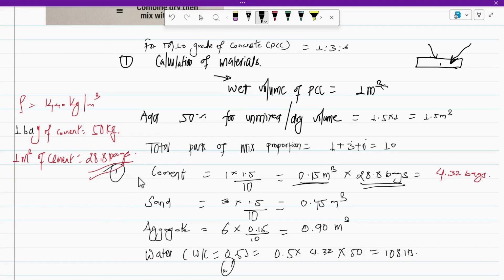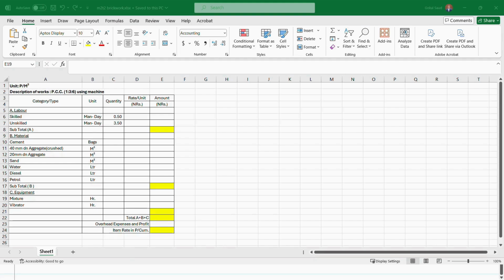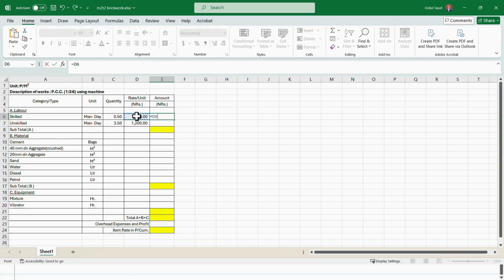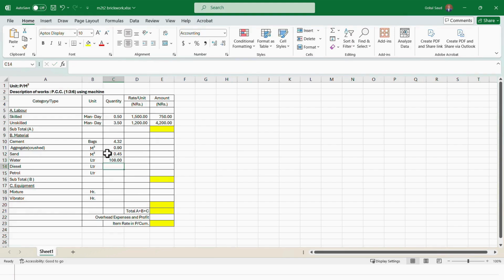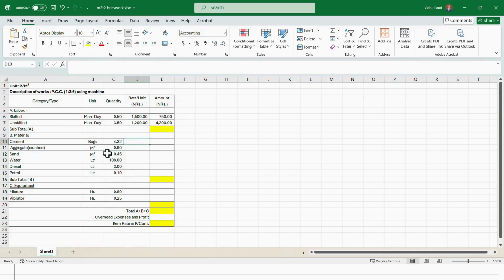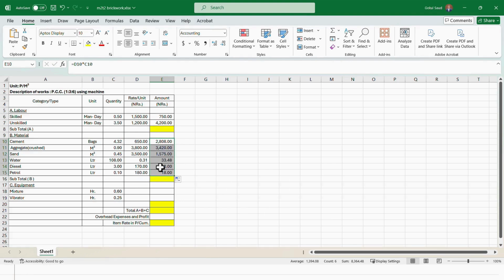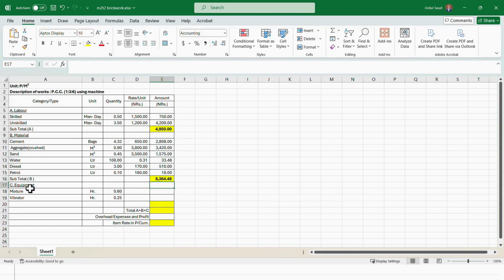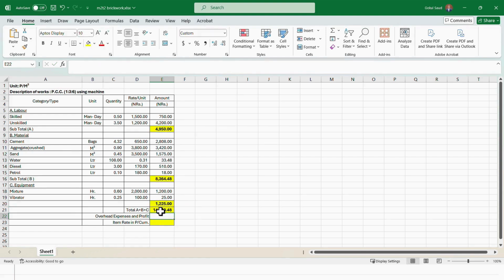M2T2 - Part 2 | PCC Rate Analysis Part 2: Material & Labor Cost Calculation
Master the fundamentals of construction estimation with this comprehensive guide on the Rate Analysis of PCC (Plain Cement Concrete).

In this Part 2, we dive deep into the specific calculations for materials and labor costs, using real-world examples and Excel templates. Perfect for civil engineering students and site professionals looking to sharpen their project budgeting skills.

Engineering Academy is dedicated to teaching practical civil and structural engineering concepts used on real construction sites.

All lessons are explained in a clear and beginner-friendly way, suitable for students and working professionals.

 FULL STRUCTURED COURSES

CHAPTERS / TIMESTAMPS

00:00 Intro & Recapping PCC Components
00:20 Differences Between PCC and RCC
01:05 Importance of Level Surfaces in Foundation
02:40 Calculating Wet vs. Dry Volume of Concrete
04:10 Quantity Calculation: Cement (Bags), Sand, & Aggregates
05:50 Water-Cement Ratio Explained
06:40 Labor Cost Analysis in Excel
09:20 Final Rate per Cubic Meter Calculation